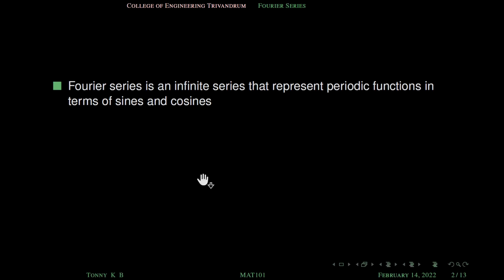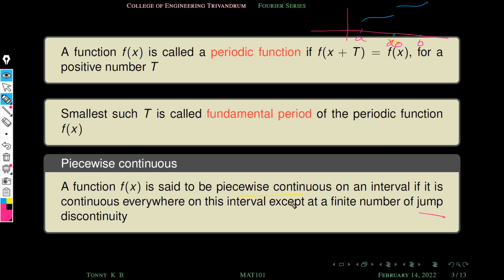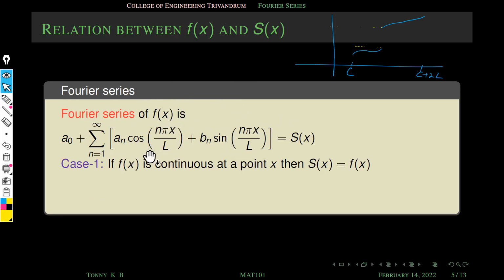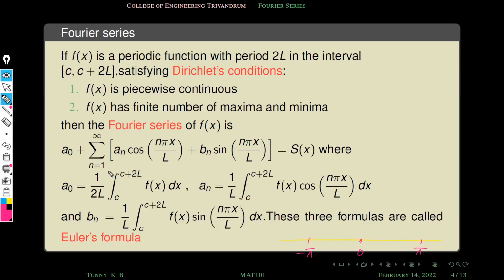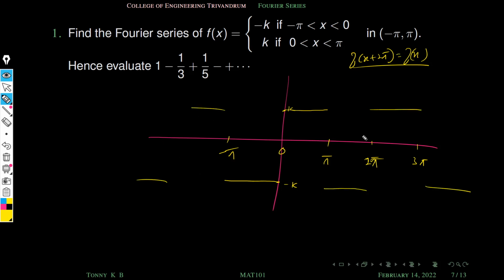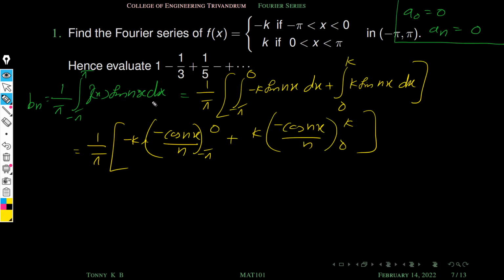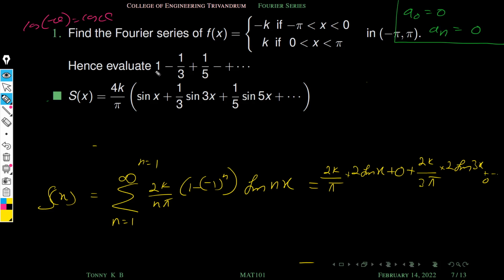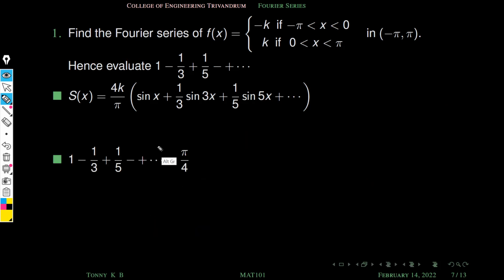Fourier Series-P1 | Lecture5.4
Fourier series is an infinite series that represent periodic functions in terms of sines and cosines